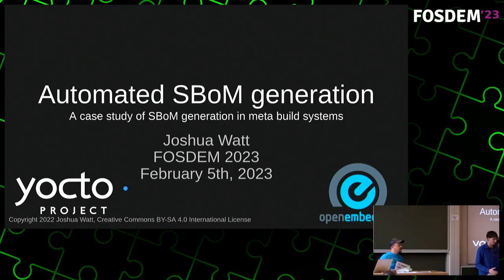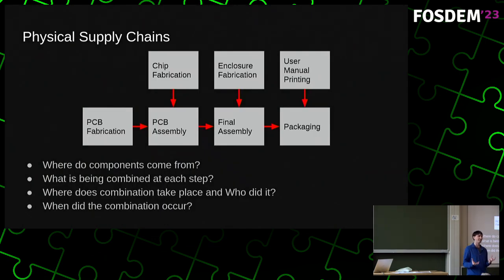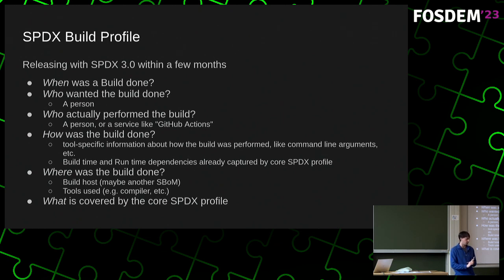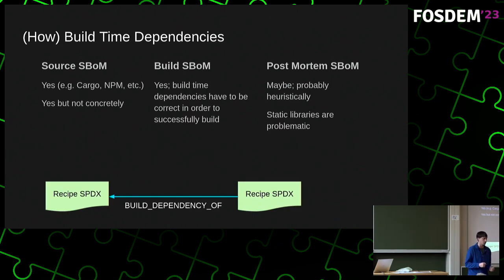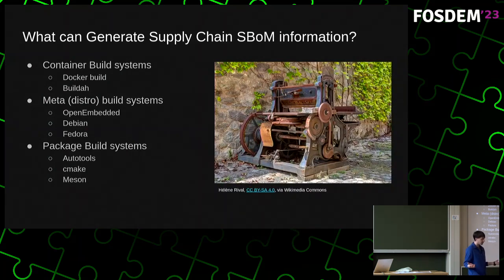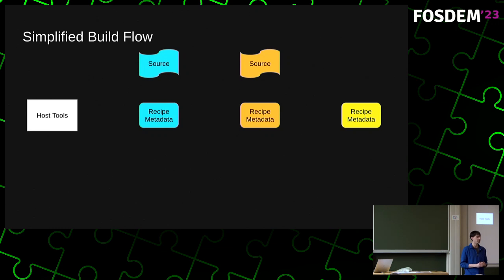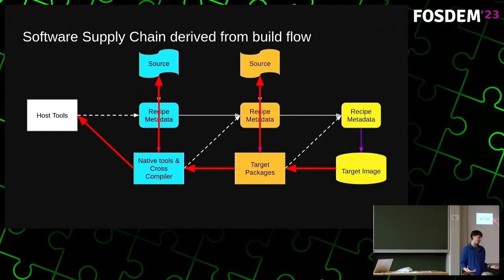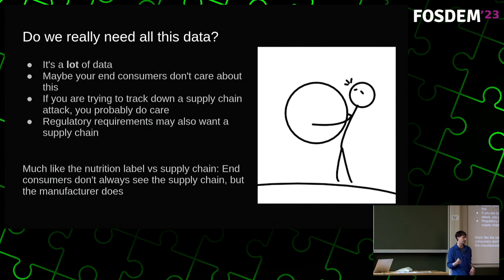Automated SBoM generation with OpenEmbedded and the Yocto Project (FOSDEM 2023)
SBoM are becoming a critical component in ensuring the integrity of our Software Supply Chains. Many current tools for SBoMs generation focus on two ways of generating SBoMs: generating them from the initial source code, or post-mortem analysis of completed systems and artifacts. While these are both valid and useful methods of analysis, less focus has been put on the tooling that pulls upstream source code together and generates the completed system artifacts, such as a distro build system or more generically any "meta-build" system. Using OpenEmbedded as a case study, Joshua will cover the unique strengths that generating SBoMs in meta-build systems can provide, as well as the challenges when trying to do so.